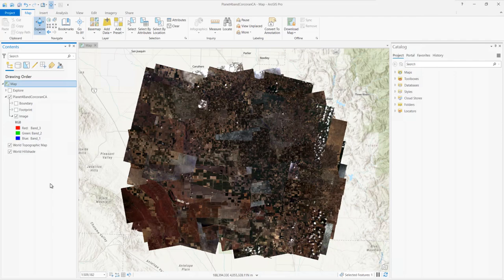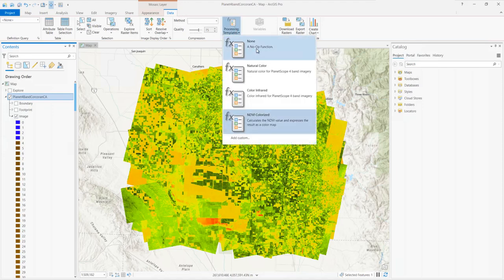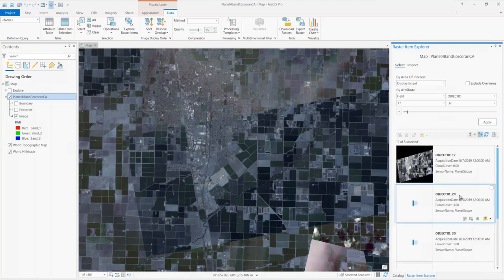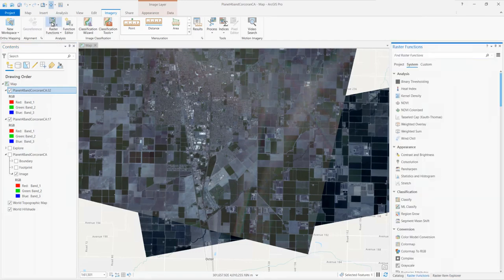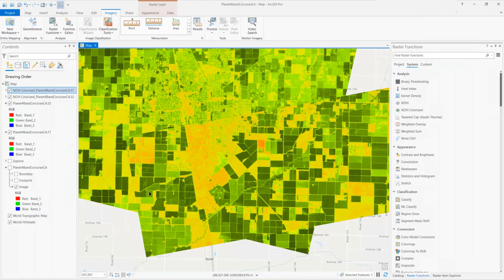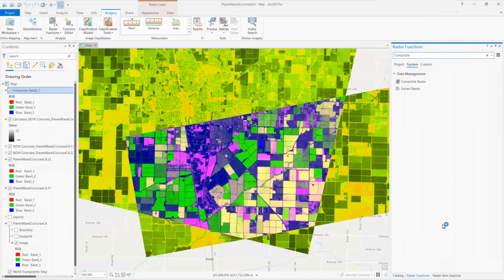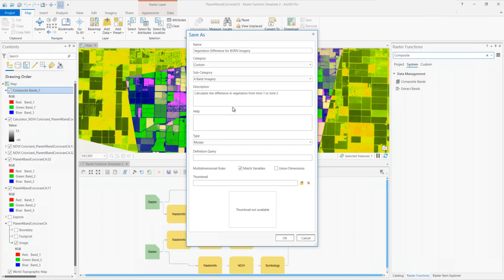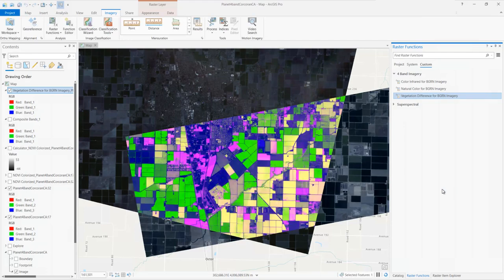Change Detection with Planet Imagery in ArcGIS Pro